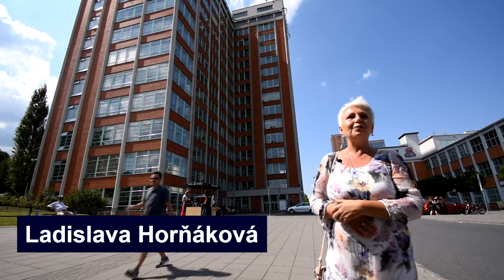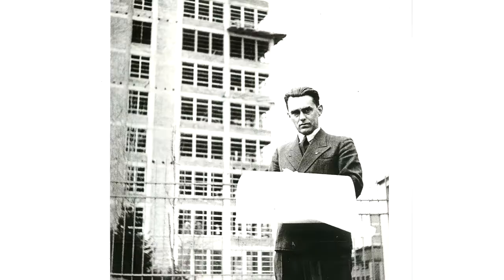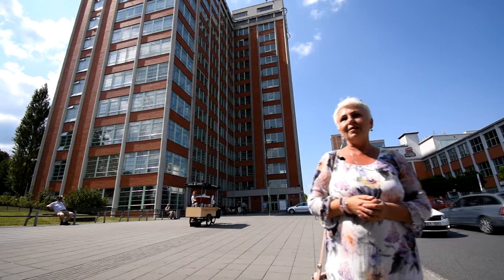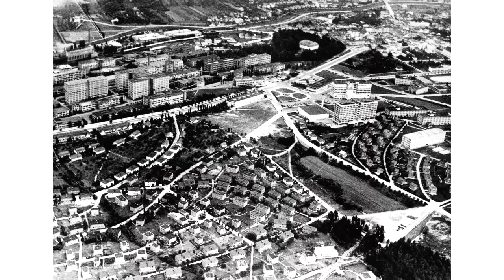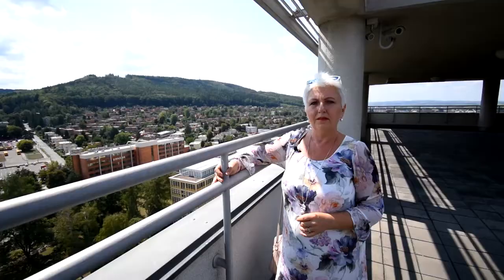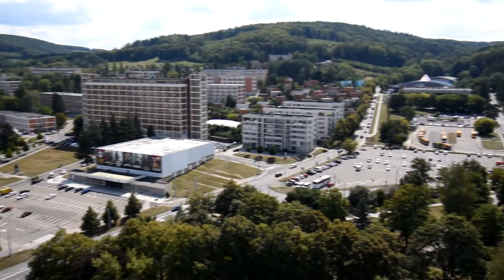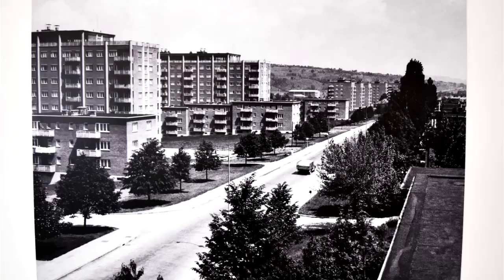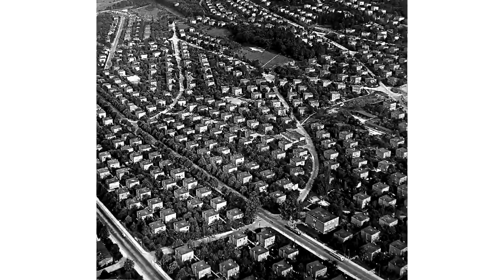The Golden Era of Zlín Functionalism / ZLÍN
Industrialist Tomáš Baťa has forever changed the face of Zlín. He built workers’ districts as well as the country’s first skyscraper. Combining framework of reinforced concrete with red brick lining created one of the most impressive trends in modern architecture – low-cost, rational and functional, reminiscent of a perfectly functioning machine. Zlín became one of the most significant centres of interwar modern architecture in the Czech lands and the only consistently built functionalist town in Europe.